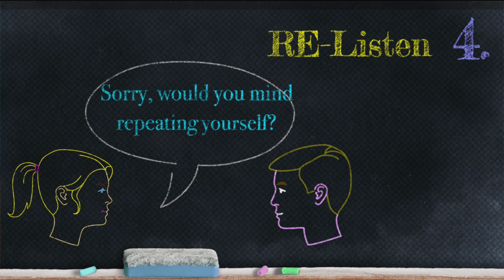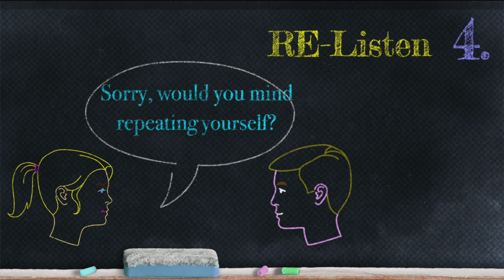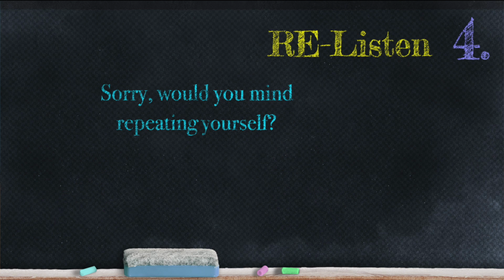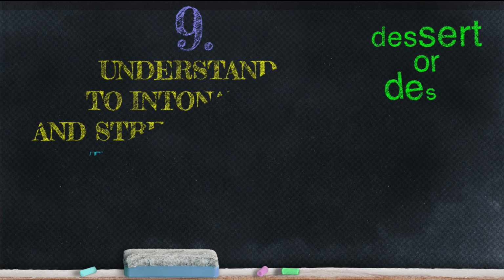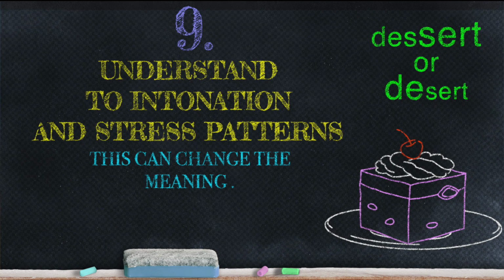Ten steps to improve your English listening skills and understand English Native speakers better!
In this lesson we give you some expert advice to improve your listening skills. We teach at a university college and have lots of great tips to improve you English listening skills.

TO GET AN AMAZING LINGODA OFFER  and LEARN ENGLISH ONLINE